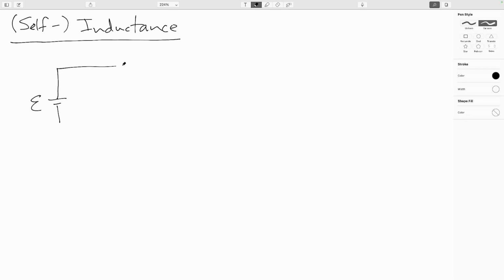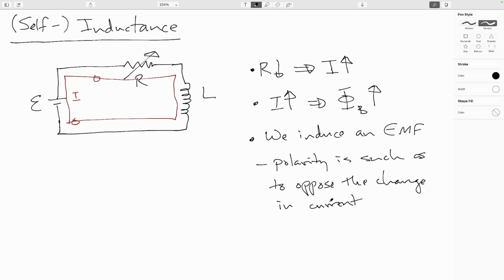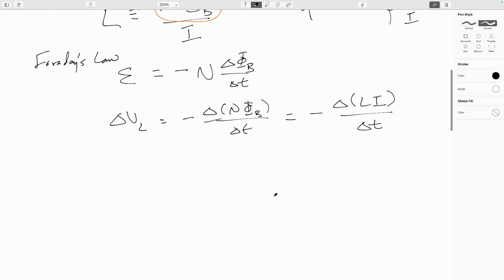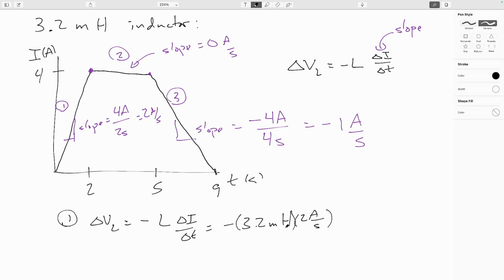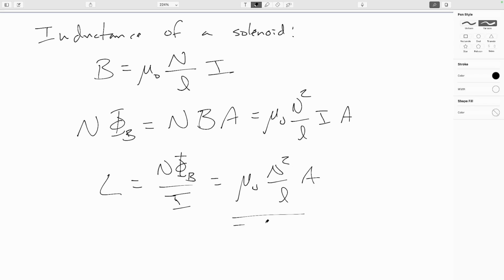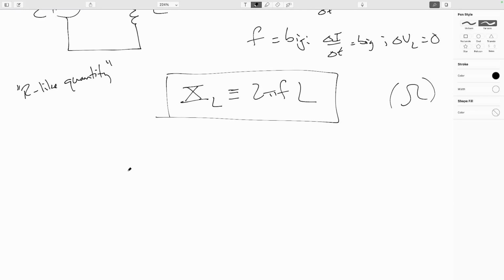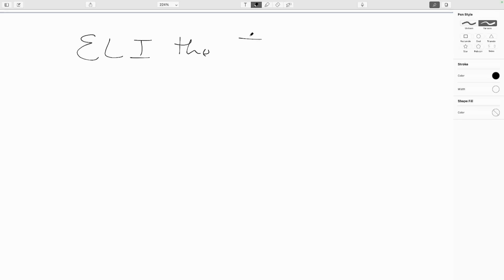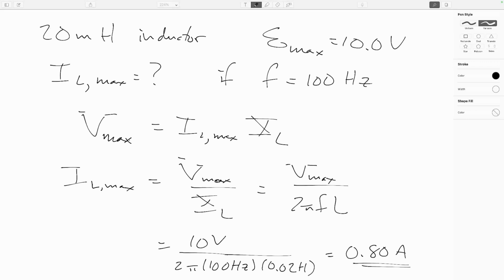Bonus2.1: AC Circuits-Inductance and Inductive Reactance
We introduce inductance and relate it to inductive reactance.